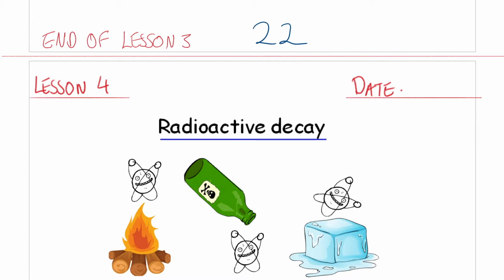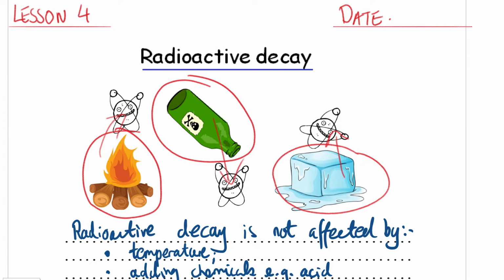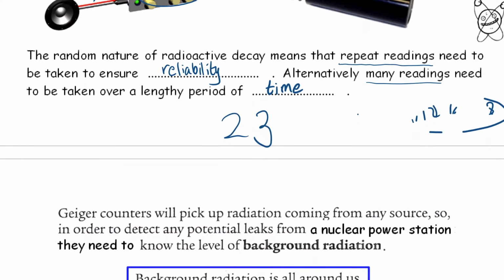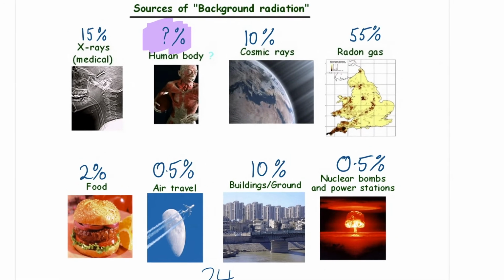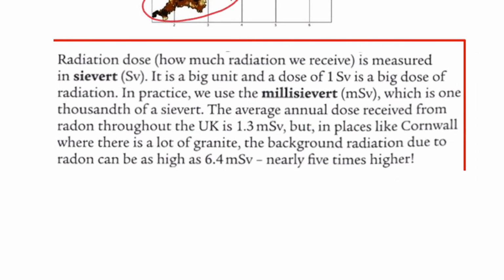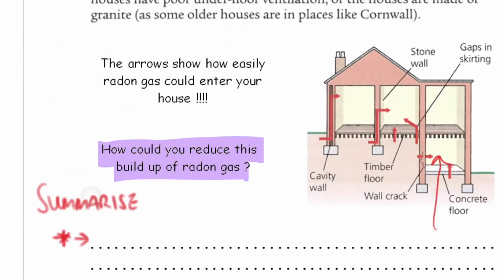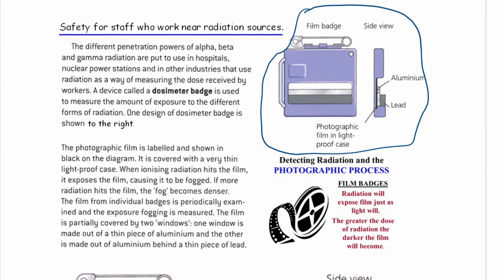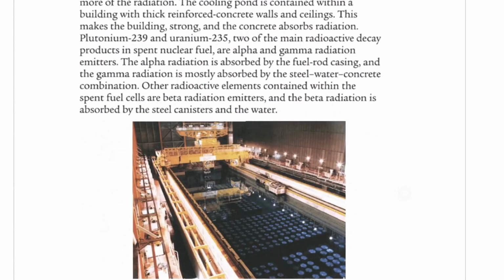GCSE Science Year 11 Radiation Lesson 4 Background Radiation